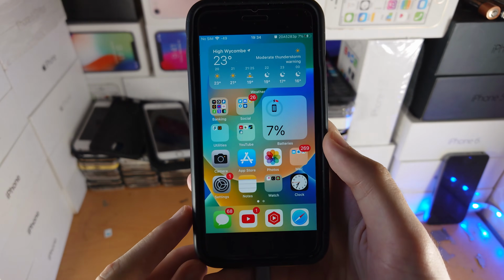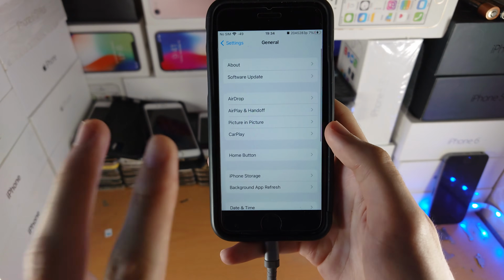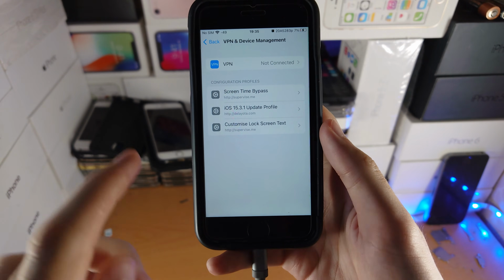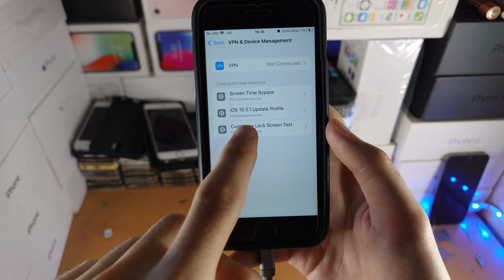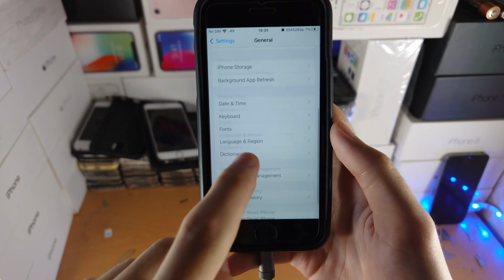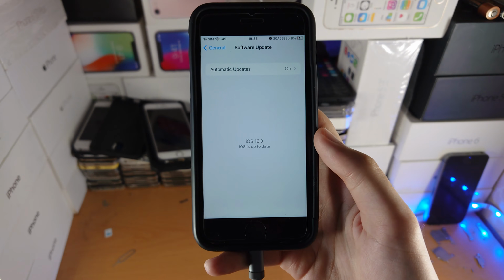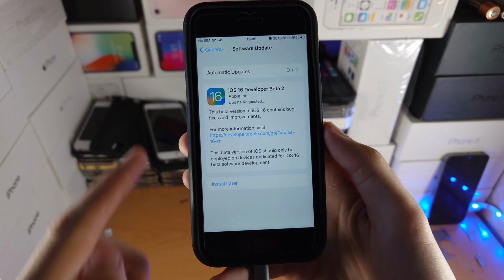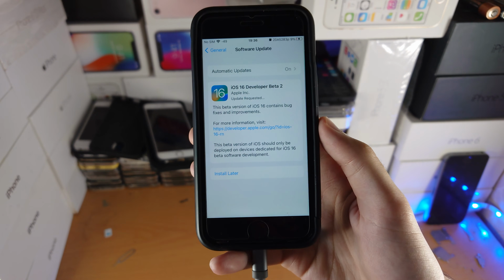How To FIX iOS 16 Beta/Regular Update NOT in Settings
iOS 16 beta not in settings | how to fix iOS 16 beta or new update not available in the software update page! Do you own an iPhone or iPad and the new iOS 16 update is not available for download in settings? If so, this video is for you! I will teach you how to fix your iOS 16 beta update not showing up in settings in this tutorial. By the end of this guide, the new iOS 16 beta or iOS 16 regular update will be available, and you can install it onto your device without any issues as well.